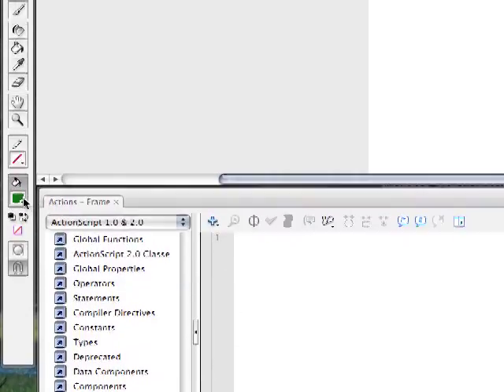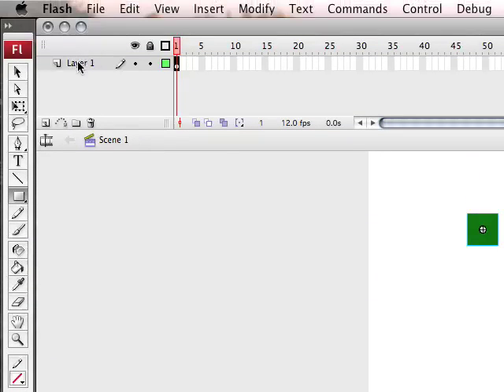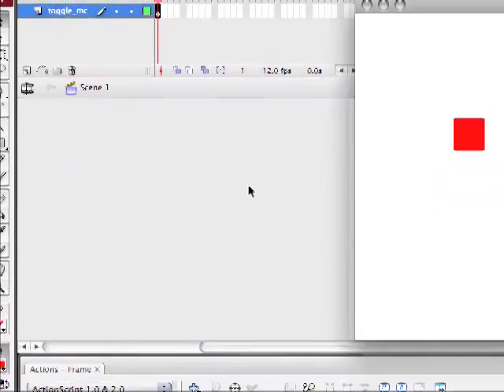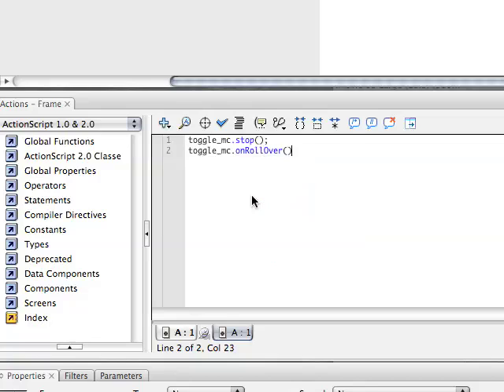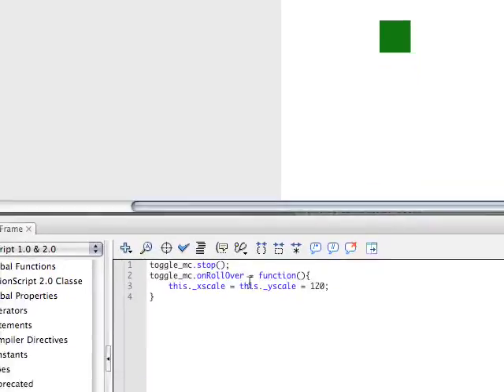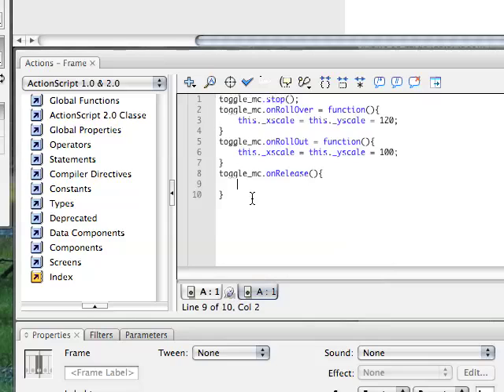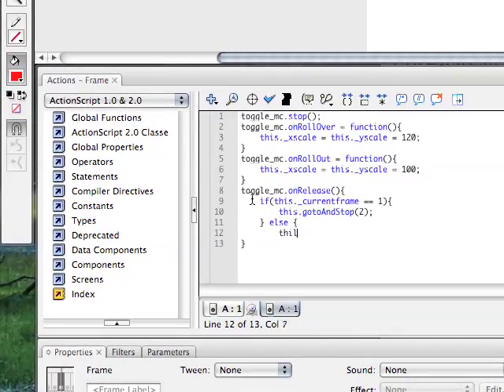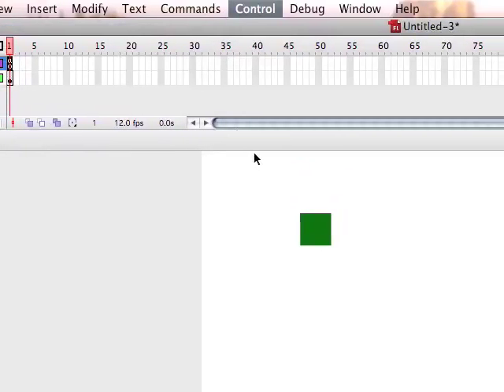Basic Flash Rollover Toggle Button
Tutorial reviewing how to create a basic rollover toggle button in flash. Created for my Summer 08 multimedia production course: Comm 313.